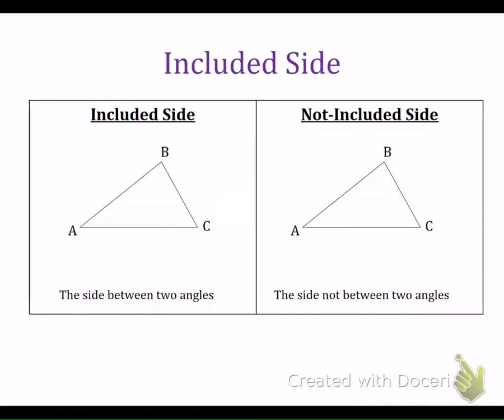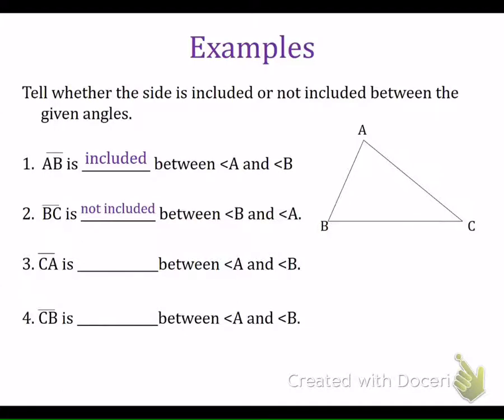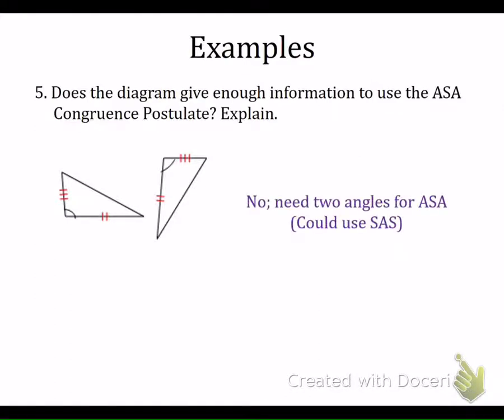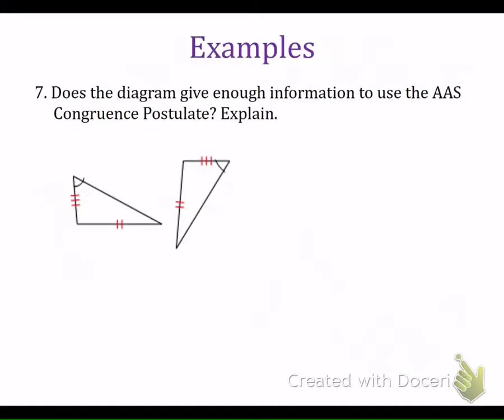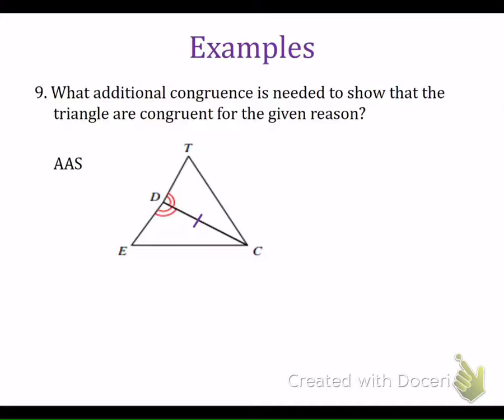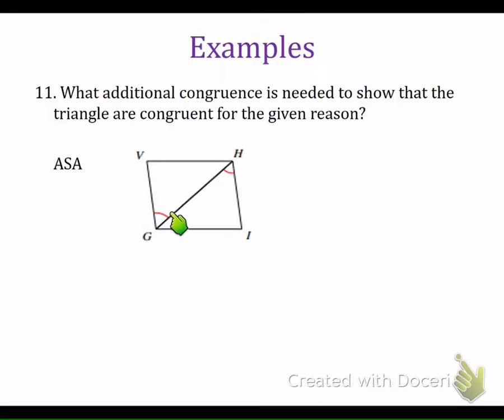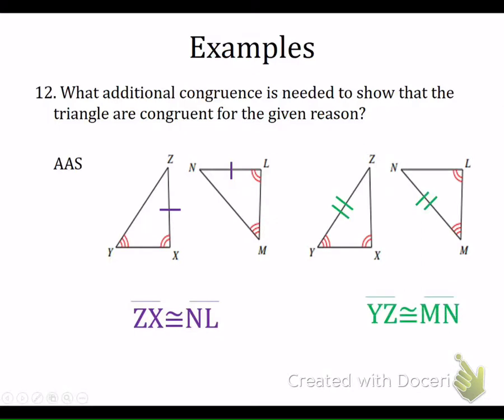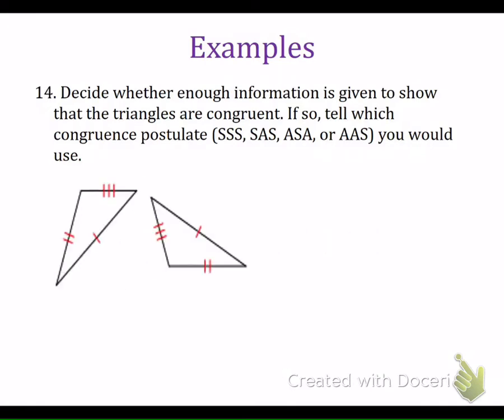Geom- Sec 5.3- 11/18